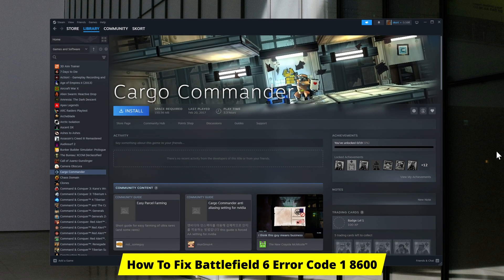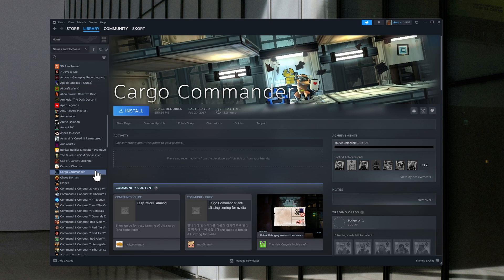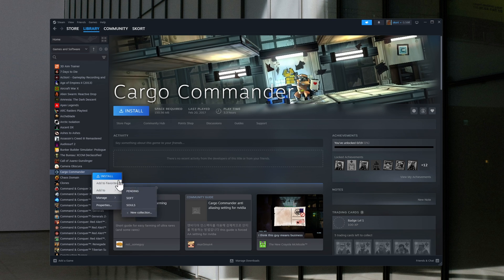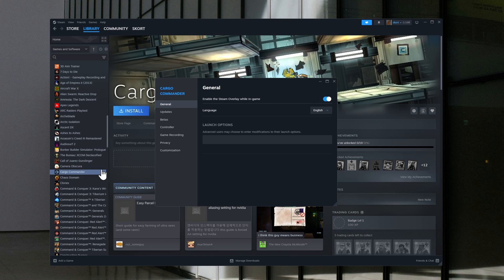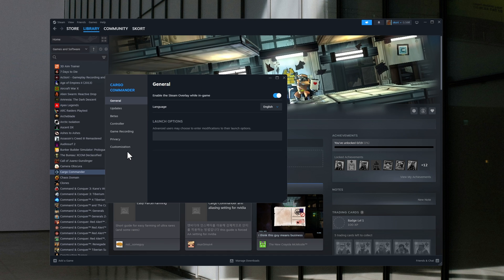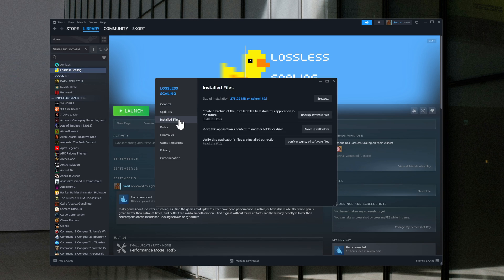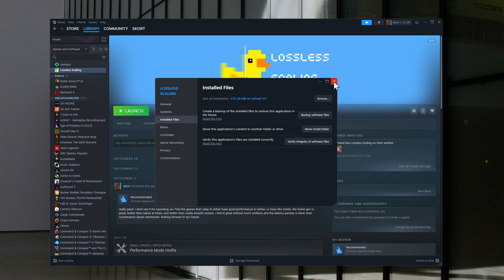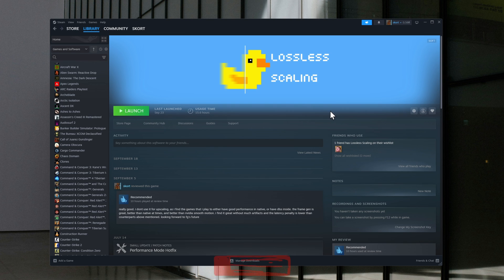How To Fix Battlefield 6 Error Code 1 8600 (Battlefield 6 Settings) | Updated & Easy Method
How To Fix Battlefield 6 Error Code 1 8600 (Battlefield 6 Settings)

Looking for a guide on how to fix Battlefield 6 code 1:8600? In this video, we'll guide you on how to fix Battlefield 6 error code 1:86001s:51002s:57019s.